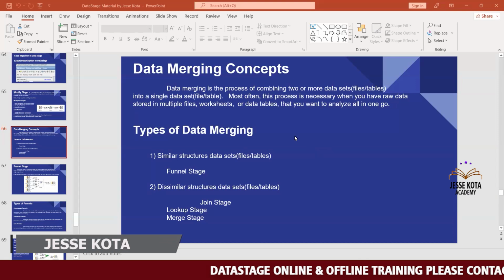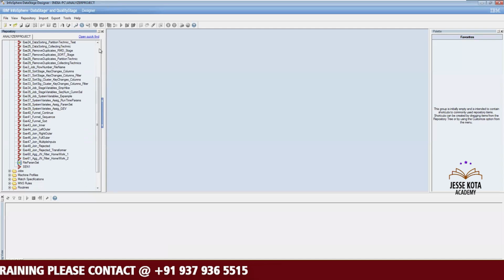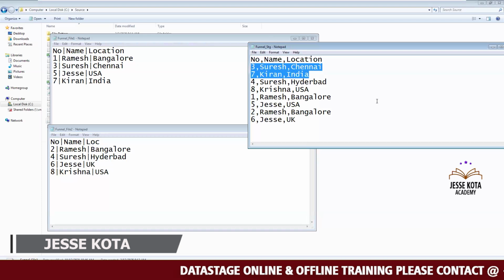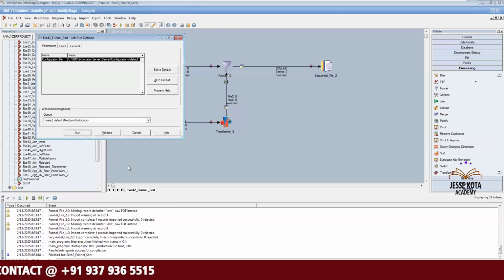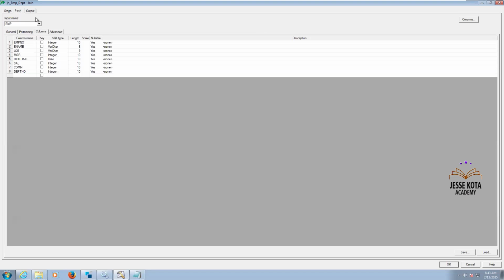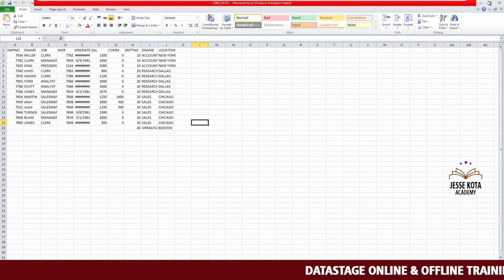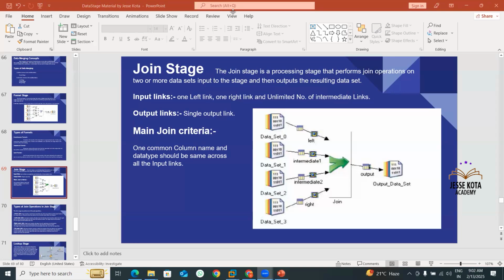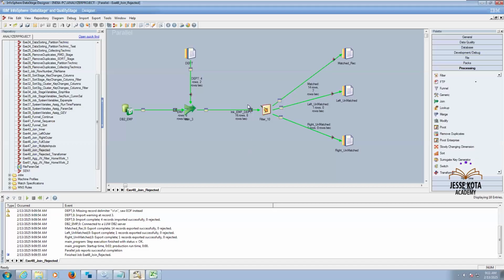Funnel & Join Stages | ETL DataStage Training Session - 11 | DataStage training for Beginners